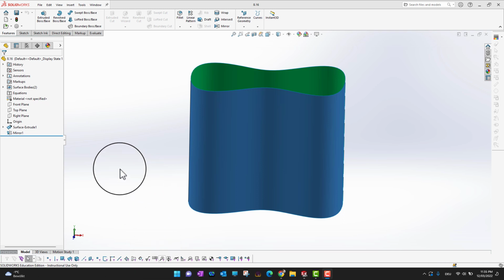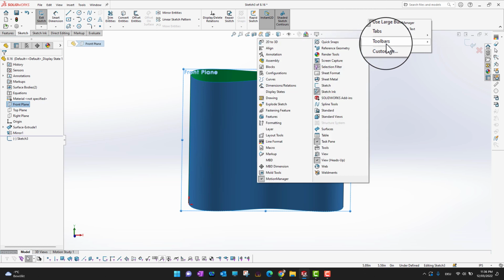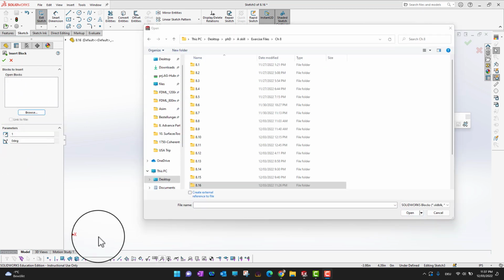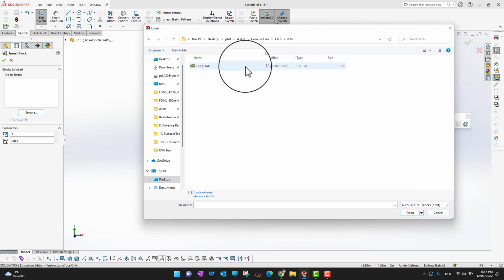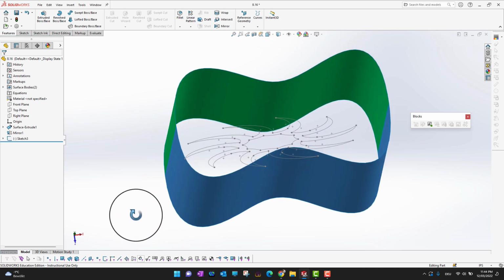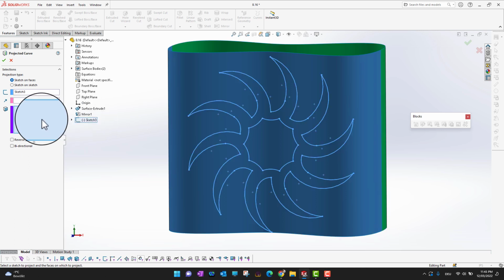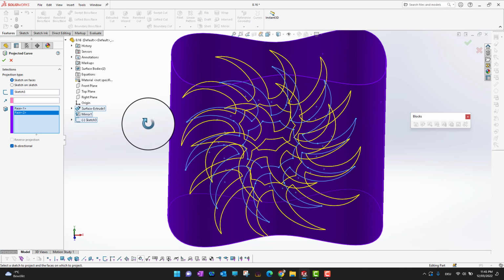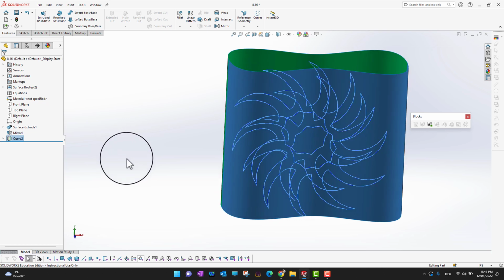What is the Projected Curve in Solidworks and How to create them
Are you looking to take your SolidWorks skills to the next level? Look no further! In this in-depth tutorial, we'll explore the fascinating world of projected curves in SolidWorks and show you how to create them like a pro.

Projected curves are a powerful feature in SolidWorks that allows you to sketch or model complex geometry with ease. Whether you're designing intricate parts, molds, or any other 3D object, projected curves can save you time and effort.

In this video, we'll cover the following key topics:

1. Introduction to Projected Curves: We'll explain what projected curves are and why they are essential in the world of 3D modeling.

2. Creating a New SolidWorks Project: We'll guide you through setting up your workspace and getting ready for your modeling journey.

3. Utilizing Sketch Tools: Learn how to use various sketch tools to create the base geometry for your projected curve.

4. Projection Methods: Explore different projection methods, including curves, edges, and surfaces, to suit your specific design needs.

5. Advanced Techniques: Discover advanced tips and tricks for manipulating projected curves to achieve precise and intricate designs.

6. Real-World Examples: We'll demonstrate the concept with real-world examples, so you can see how to apply projected curves in practical design scenarios.

Best Practices: We'll share some best practices and common mistakes to avoid when working with projected curves.

By the end of this video, you'll have a solid understanding of projected curves in SolidWorks and the confidence to incorporate them into your own 3D modeling projects. Whether you're a beginner or an experienced SolidWorks user, this tutorial has something for everyone.

Let's dive into the world of projected curves and unleash your design potential!